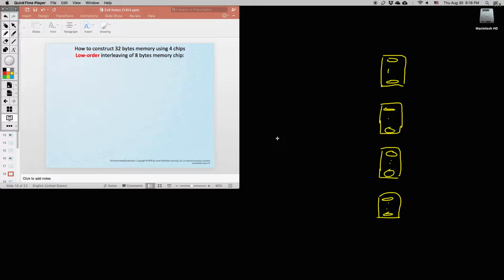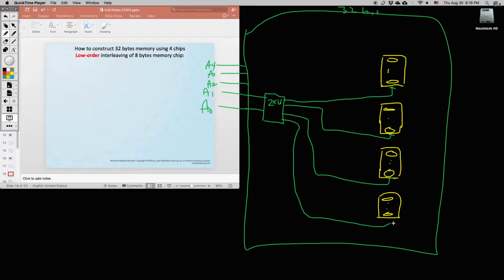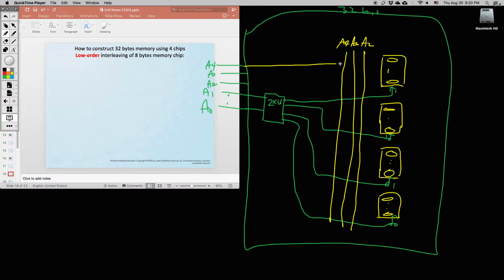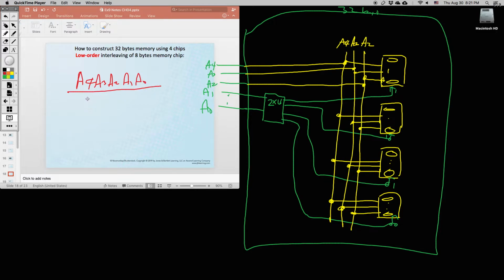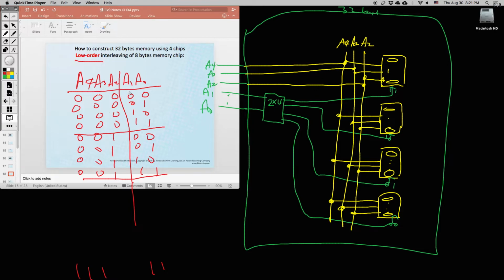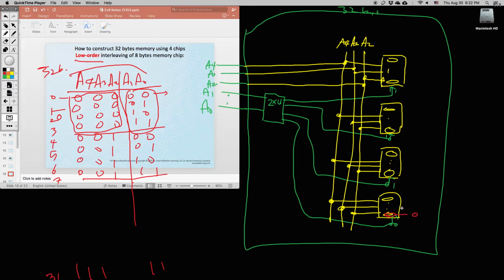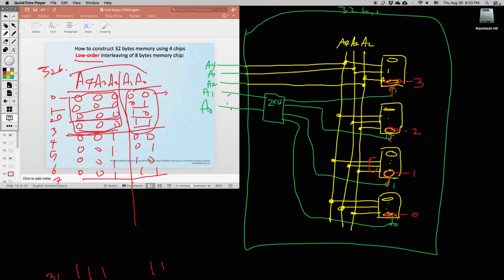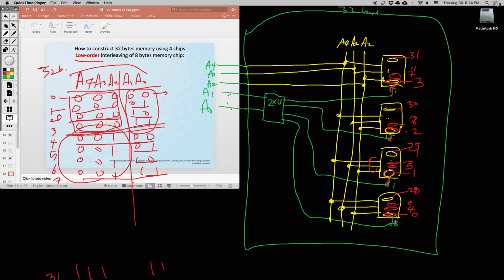CO1 ch4 computer components part5 low order interleaving